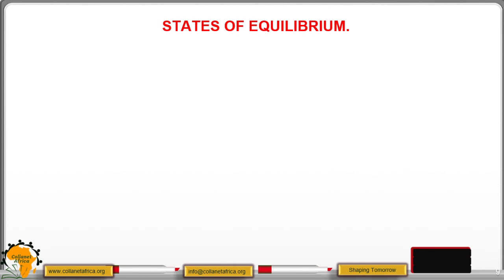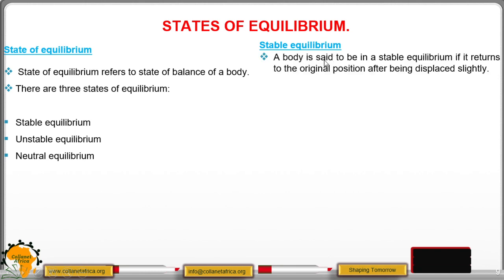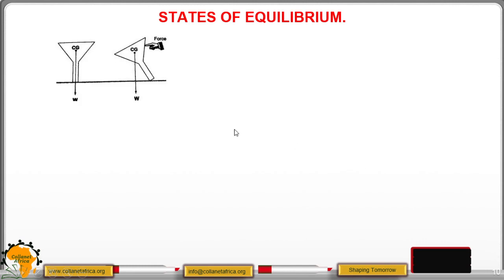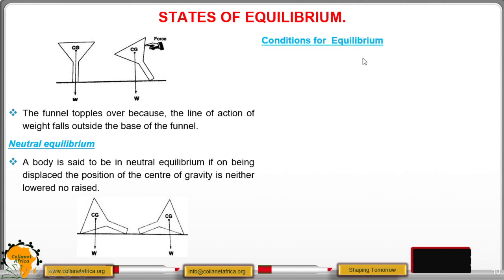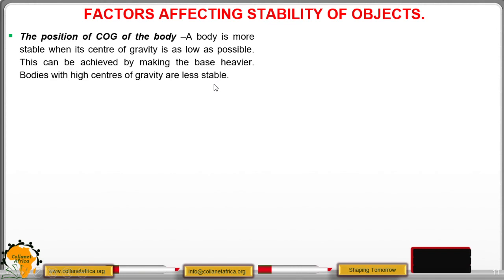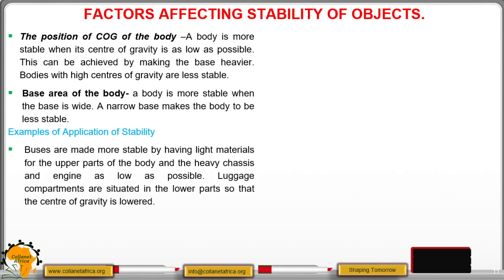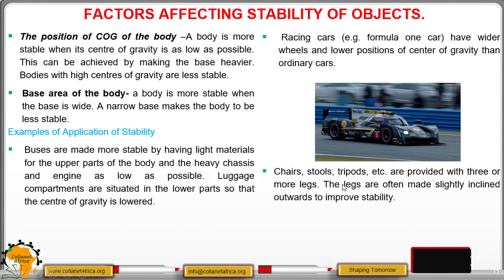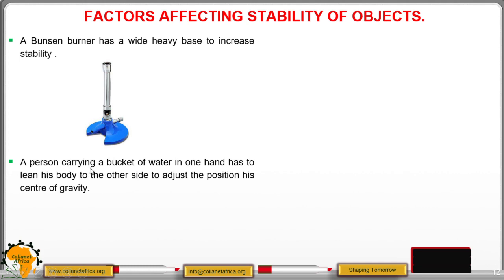States Of Equilibrium